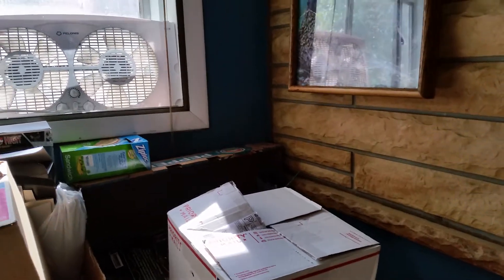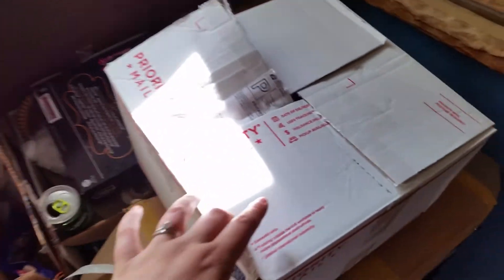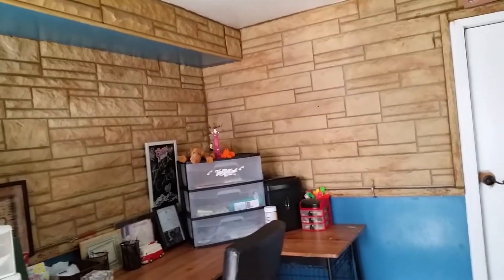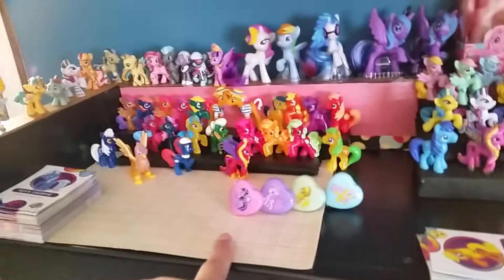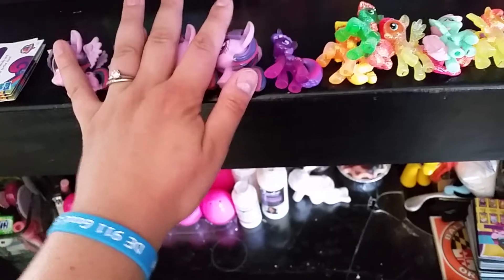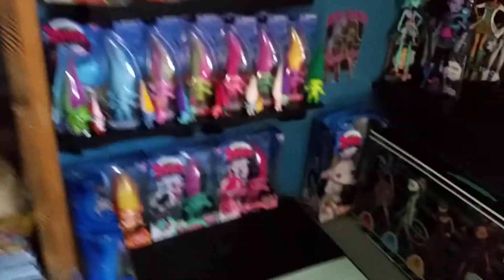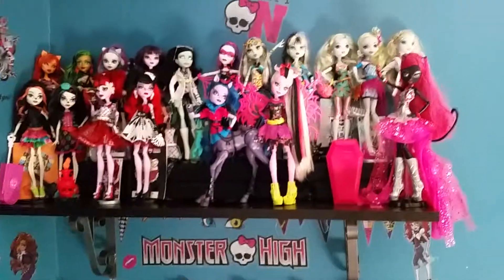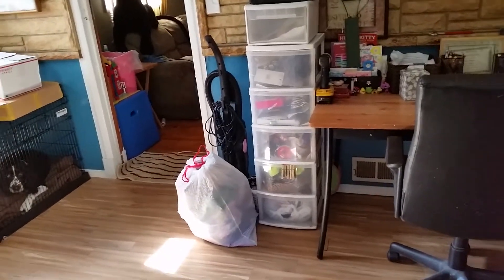Our New Doll and Craft room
I hope you enjoyed this small look into our new room! (Lol just downstairs)